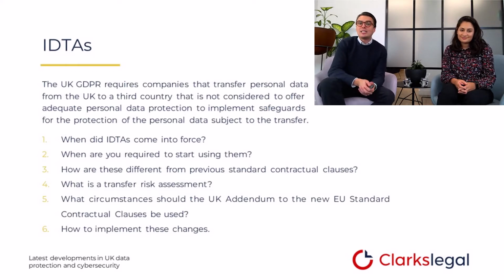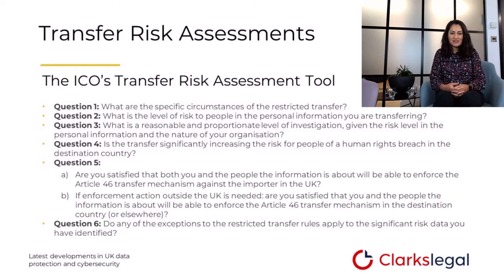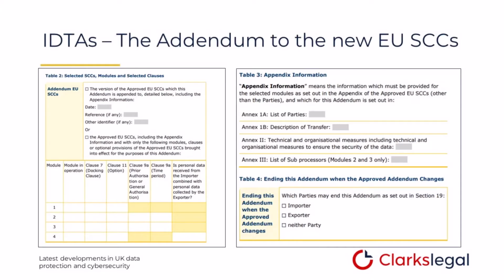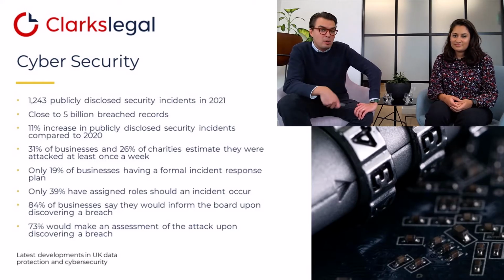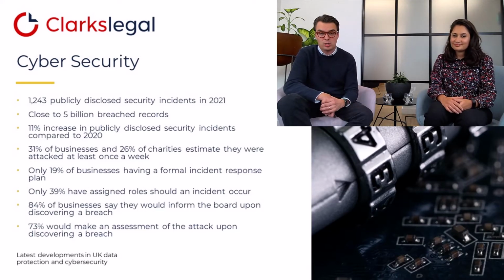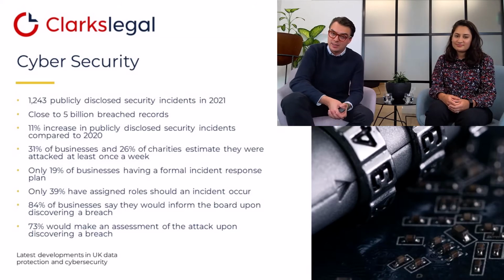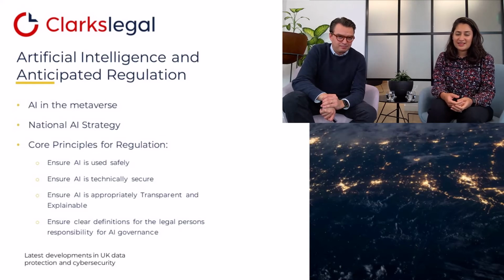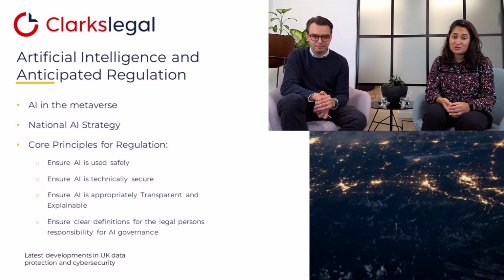Latest developments in UK data protection and cybersecurity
The UK data protection landscape has been everchanging particularly since the Government’s announcement to reform its data protection legislation following Brexit through the Data Protection and Digital Information Bill, and the updated process on international data transfers.

We are now entering a phase with a new framework of promoting technologies while protecting data and promoting innovation and are expecting a shift towards the interplay of technologies with the UK’s data protection regime.

Watch Melanie Pimenta and Jacob Montague for a quick round-up of recent and future developments, including:

* Implementing the International Data Transfer Agreement (IDTA)
* Cybersecurity and data breaches
* The Regulation of AI to protect personal data and development of the metaverse